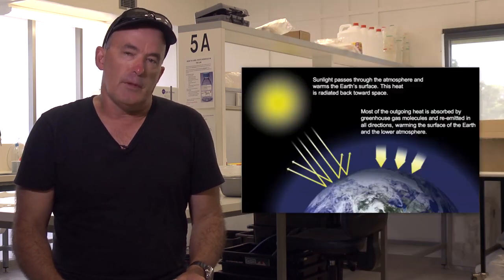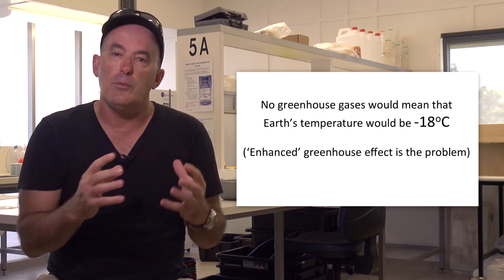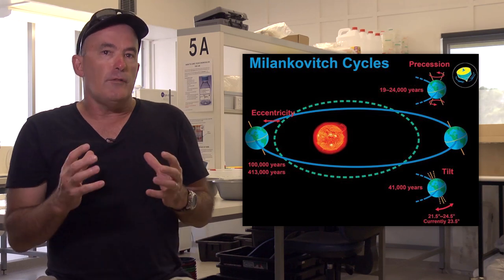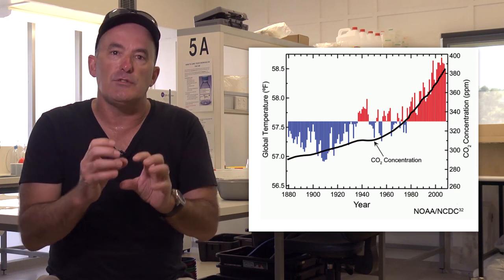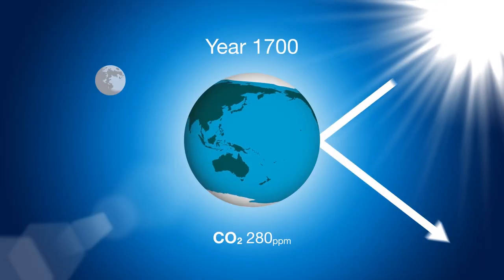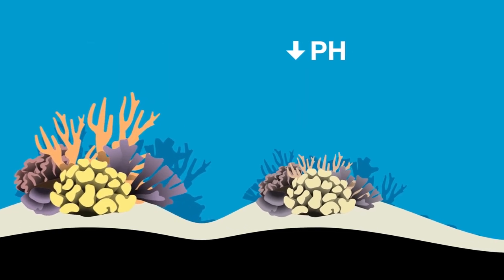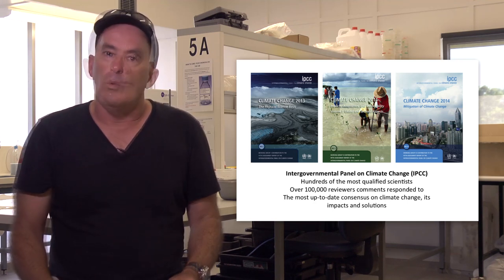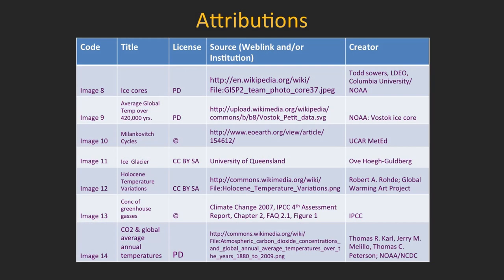UQx Tropics101x 5.3.1 Global Human Impacts